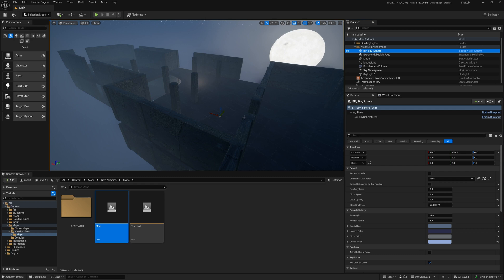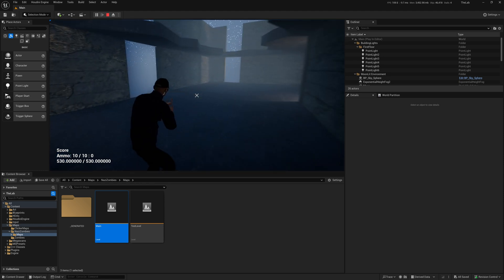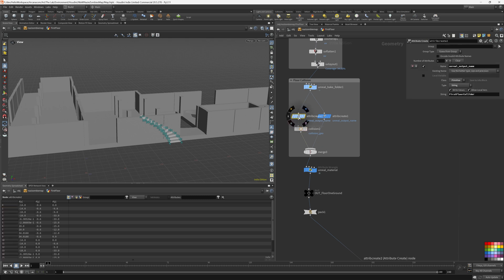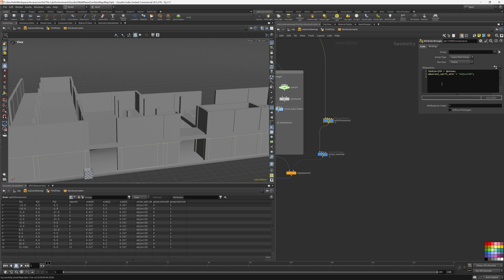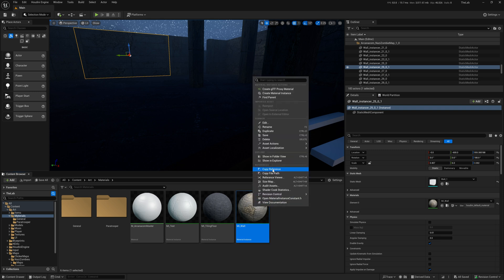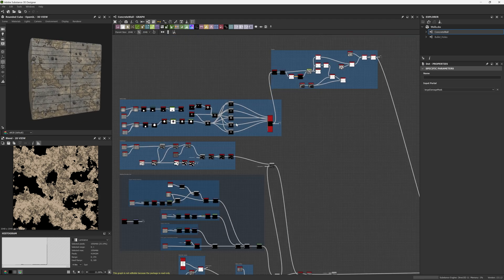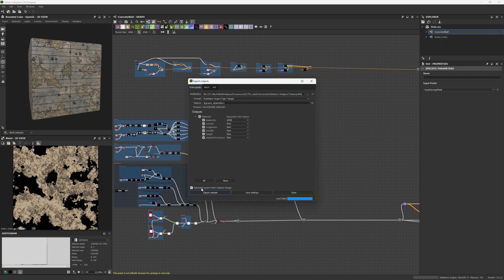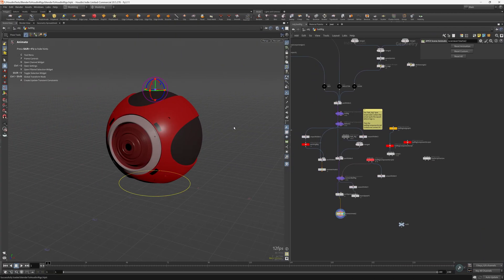Progress with Houdini Apex, Copernicus, and more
In this video I go over the progress I've made coming up to speed on the various tools I'm using to eventually build a game inside Unreal Engine 5. Specifically, I go into the lessons learned going between Houdini 20.5 and UE5 via the Houdini Engine plugin inside UE5. I also chat about the new learning curve I've jumped on: APEX ( All-Purpose Execution ). This new (BETA) framework inside Houdini is proving to be quite promising!

00:00:00 - Intro
00:01:30 - APEX Intro
00:01:40 - Intro to Copernicus
00:02:32 - Tips and Tricks via Shorts
00:03:33 - Collision Demo
00:03:39 - Stairs
00:03:48 - Lighting Challenge
00:04:05 - Second Floor
00:04:14 - Into Houdini
00:04:20 - Stair HDA
00:04:30 - Collision Group names and Attributes
00:05:12 - Instancing Attributes
00:05:45 - Selecting individual walls
00:06:08 - Automatic Material Assignment
00:06:28 - Material attribute in Houdini
00:07:01 - Material creation in Substance Designer
00:07:26 - Dot Node
00:07:55 - Automatic Texture Exporting
00:08:07 - Marmoset Toolbar for Lookdev
00:08:44 - APEX
00:09:46 - Rig Demo
00:10:18 - ApexScript Node Contents
00:10:27 - Sublime
00:10:47 - Component Script
00:11:31 - Outro